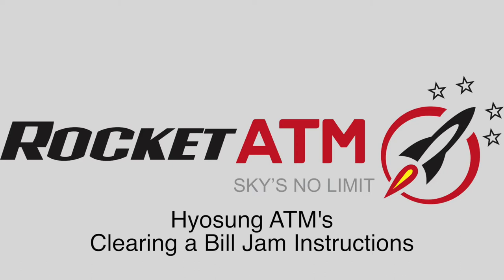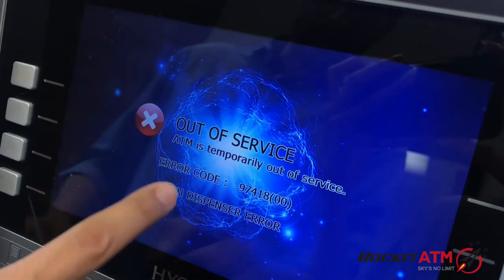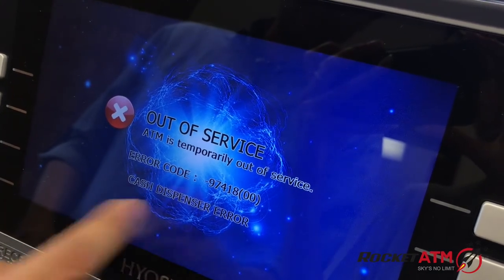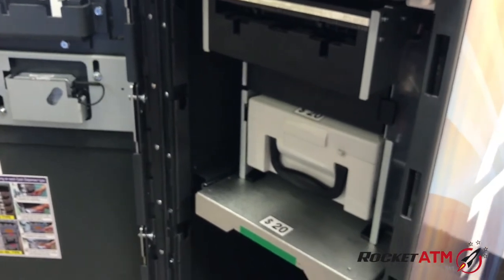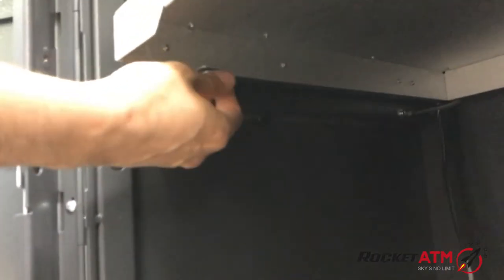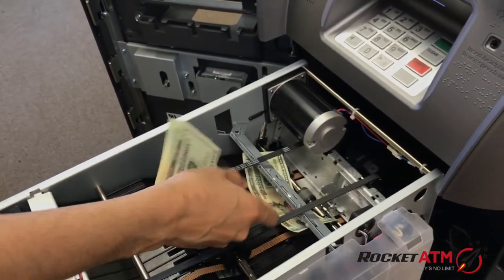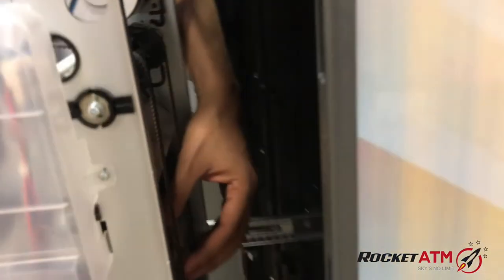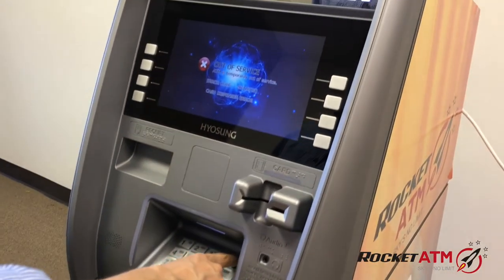Hyosung - Bill Jam Fix